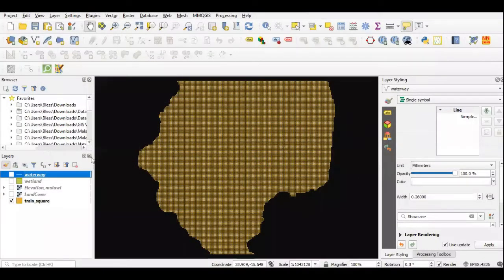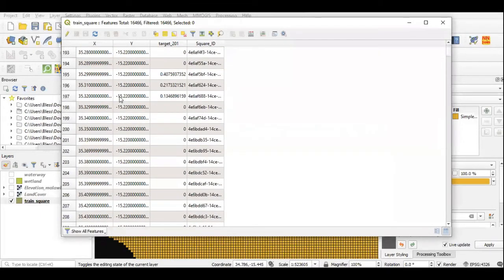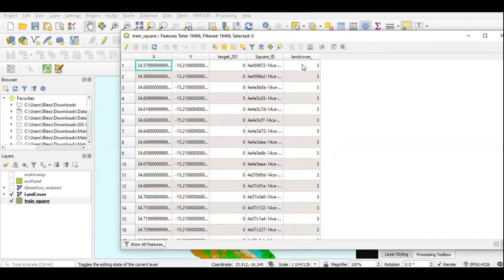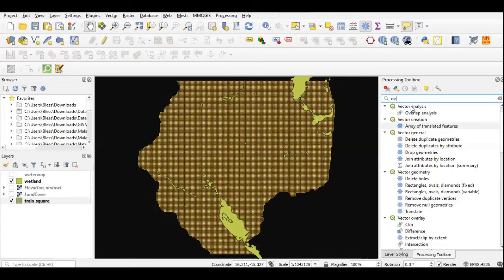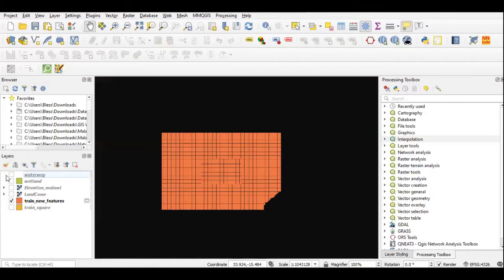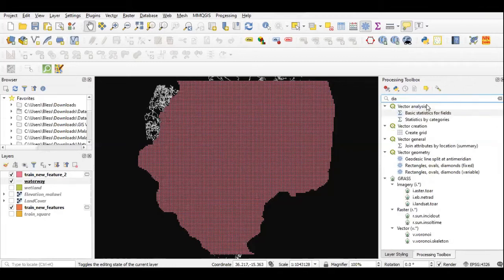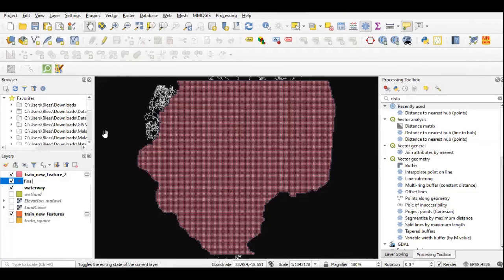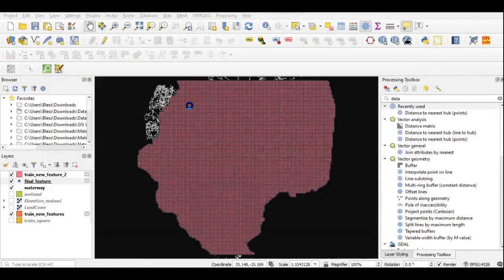Geospatial Feature Engineering with QGIS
This video demonstrate how to generate machine learning feature from geospatial data using QGIS. In this video, we generated feature for the prediction of 2015 flood extent in Malawi.  The train data used in this video is gotten
0:35  - Geospatial data used(waterway,wetlands,elevation,landcover)
1:20  - About the train data(waterway,wetlands,elevation,landcover)
2:34  - Major landcover type using zonal statistics
4:35  - Mean, minimum and maximum elevation using zonal statistics
5:48  - Percentage of wetland using overlap analysis
7:34  - length and count of waterway using sum line lengths
9:48  - Nearest distance to a waterway using distance to Nearest Hub(Points)
12:26  - Export features as csv